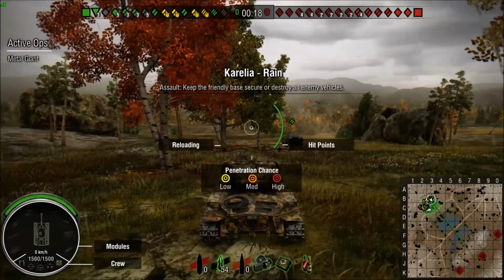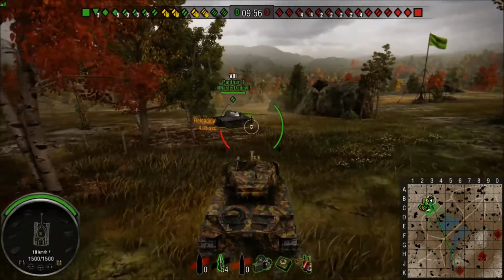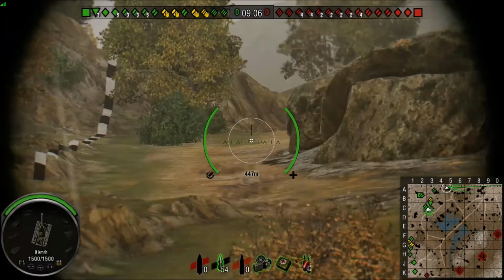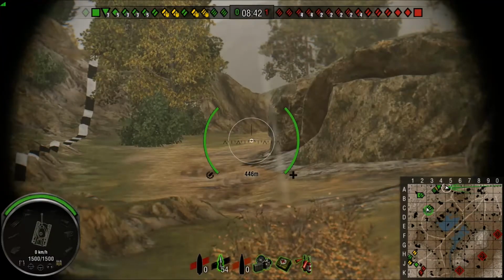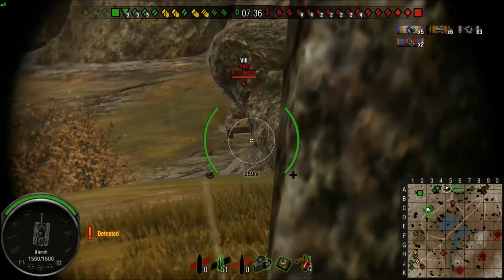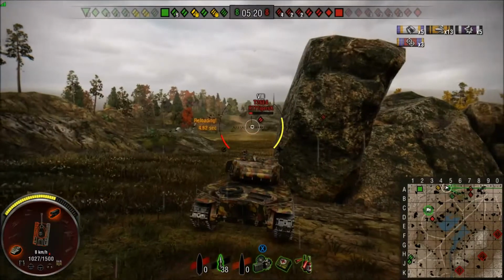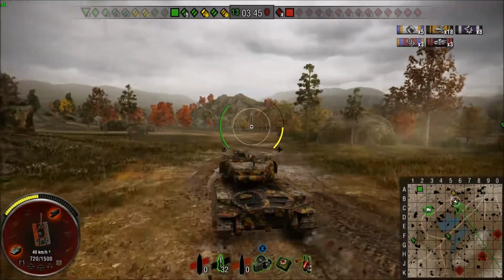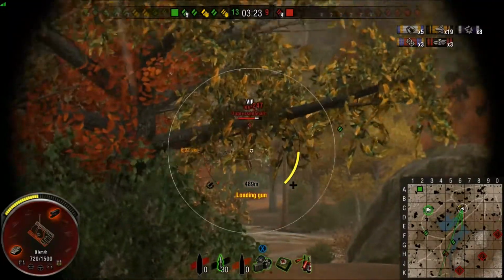T26e4 "The Babe" Flexin'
I don't advocate for people to buy tanks very often, because I don't want them to blame me if they don't like it, but the T26e4 Super Pershing is an absolute monster!